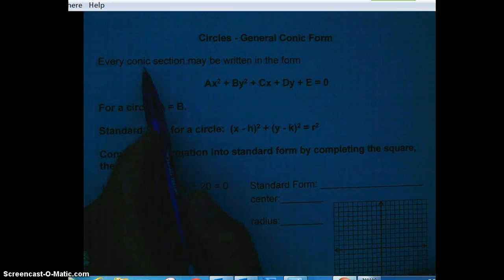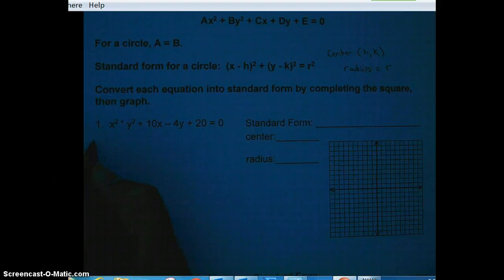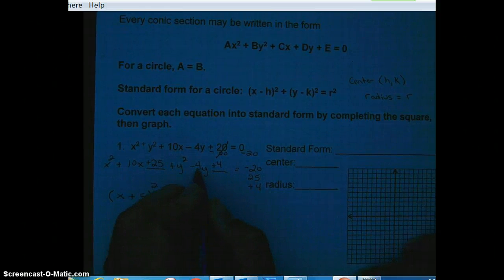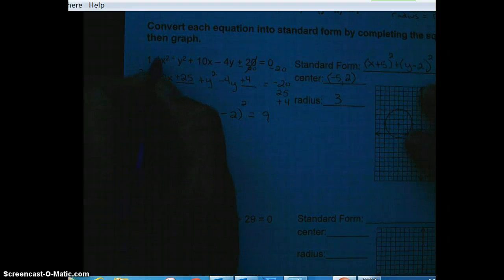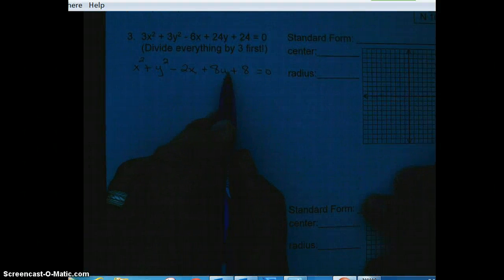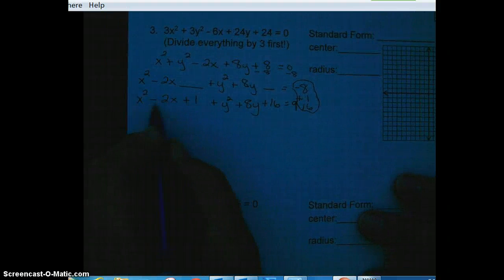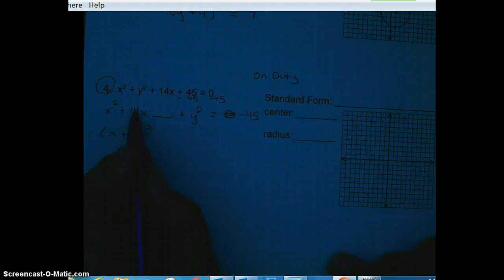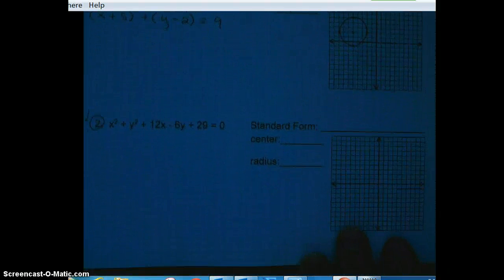Circle-General Conic Form